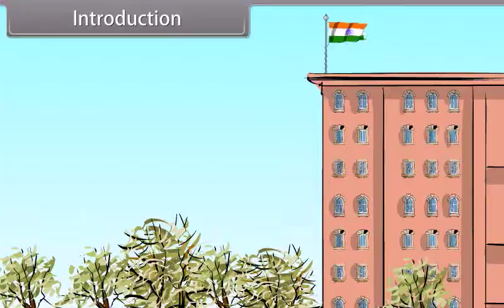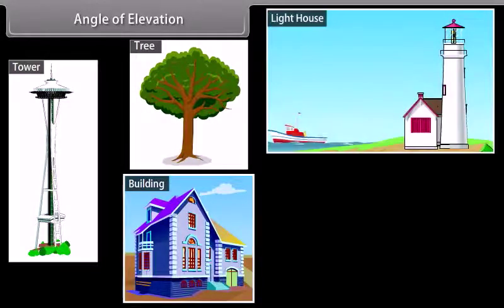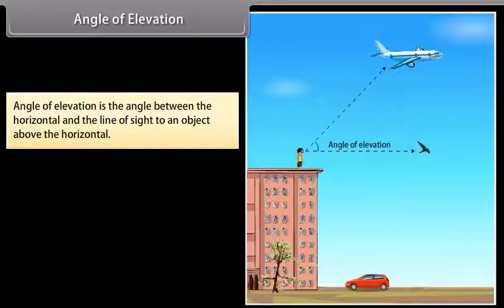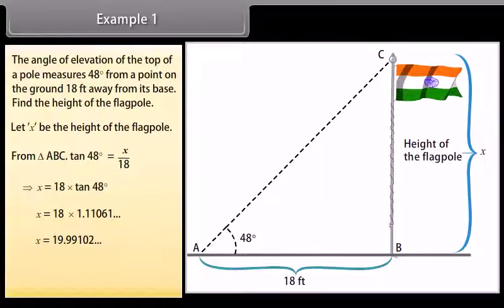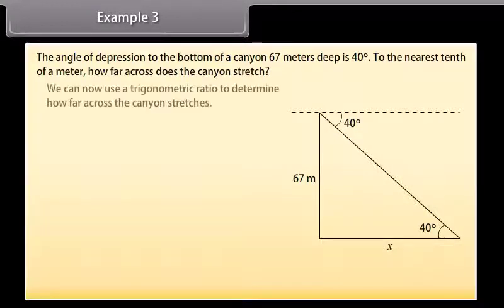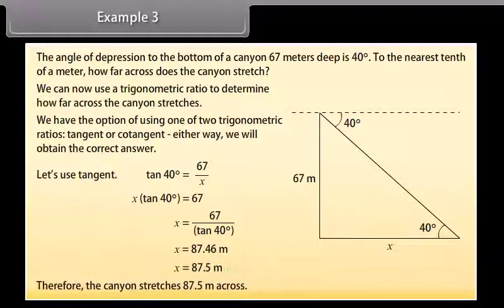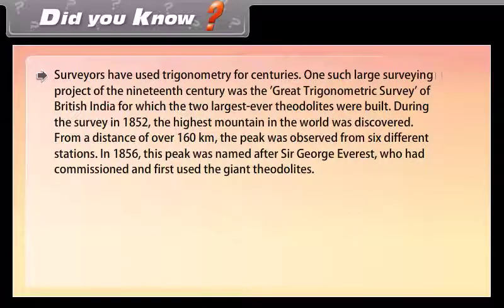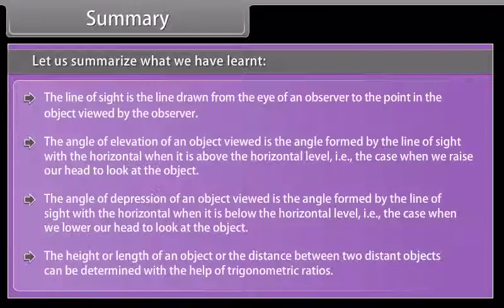Some Applications of Trignometry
Learn about, six trigonometry ratioshere are six trigonometric ratios namely sine, cosine, tangent, cotangent, secant, and cosecant of a reference angle. All these trigonometric ratios are expressed as the ratios of the hypotenuse, base and perpendicular side of a right triangle in most fun and easy manner.